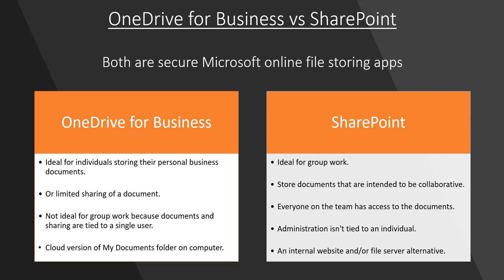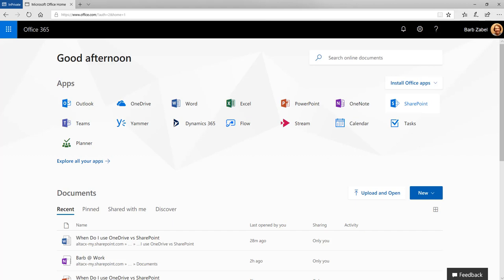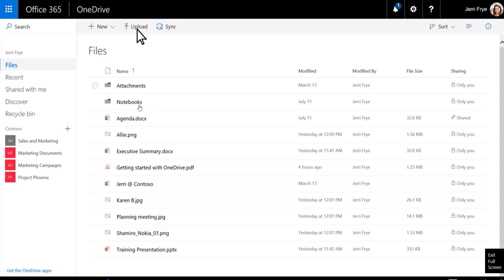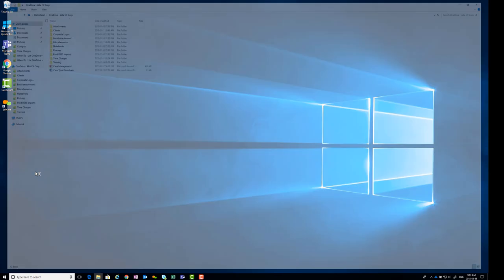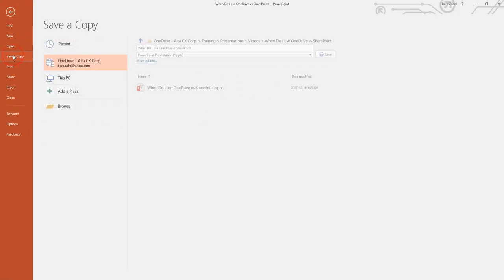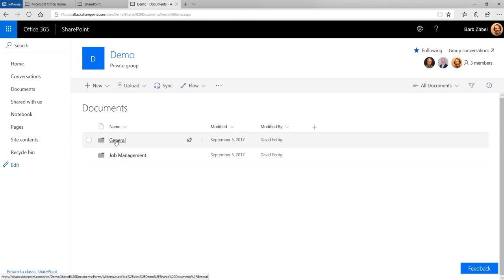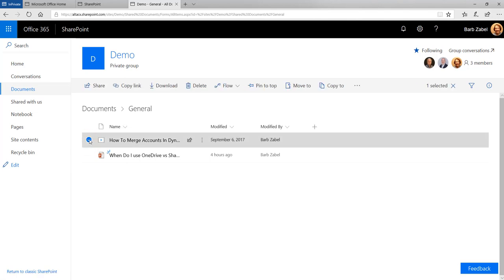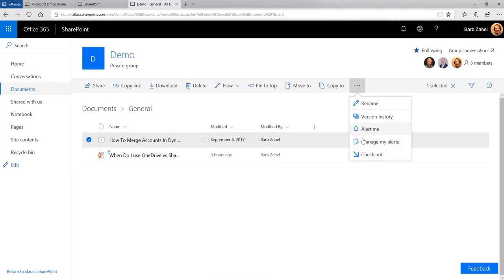When Do I Use OneDrive vs SharePoint